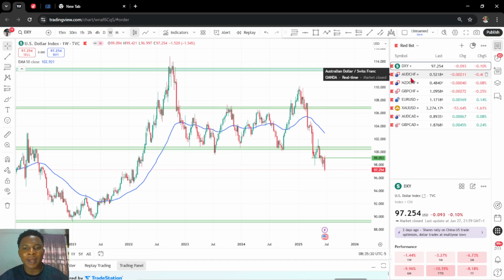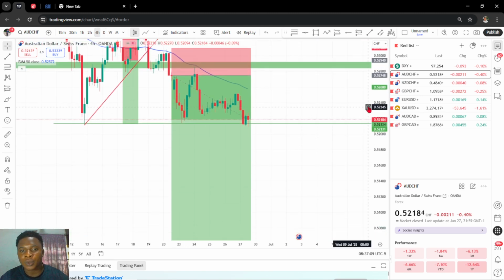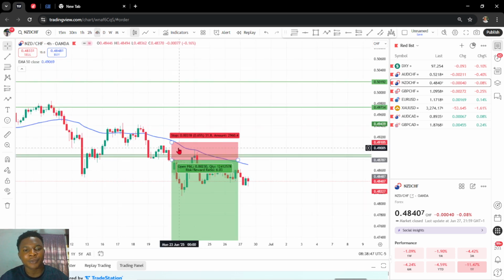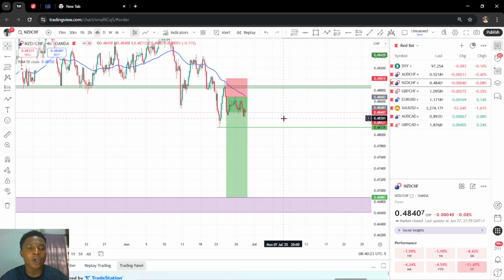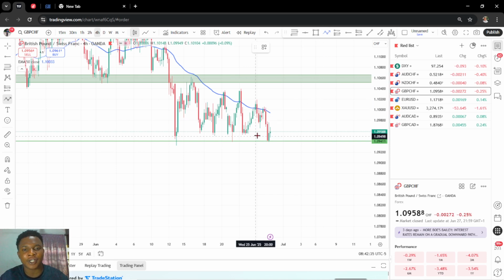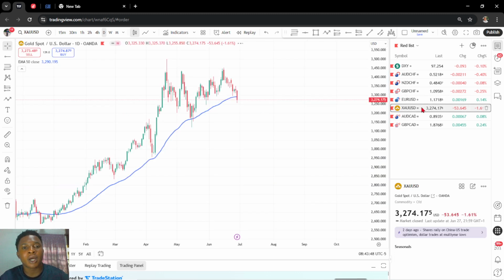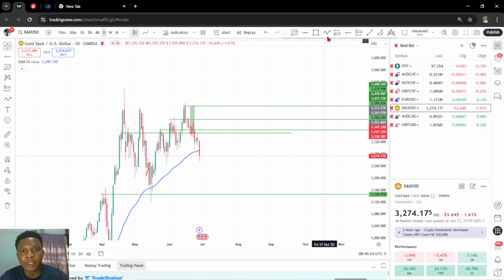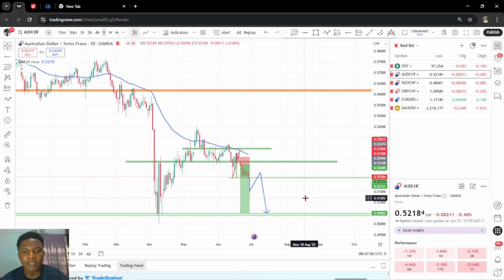Trade Idea EP21: Weekly Analysis on XAUUSD, EURUSD, AUDCHF, NZDCHF, GBPCHF.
We are playing the waiting game on most of the FX instruments for now as they are yet to give us a clear direction.